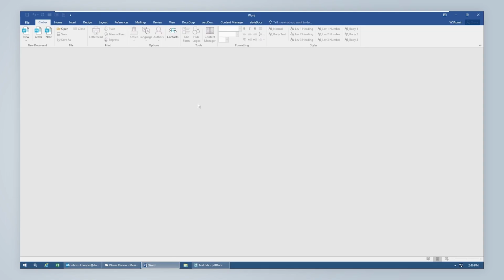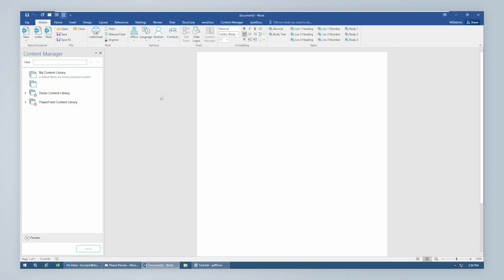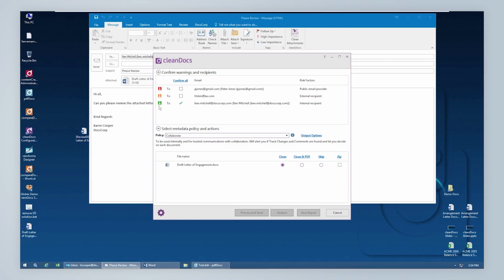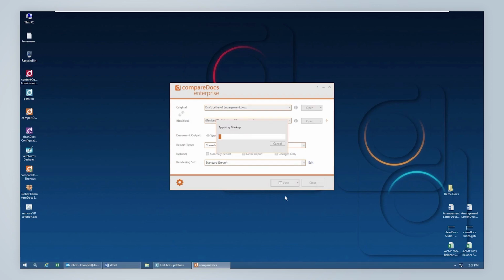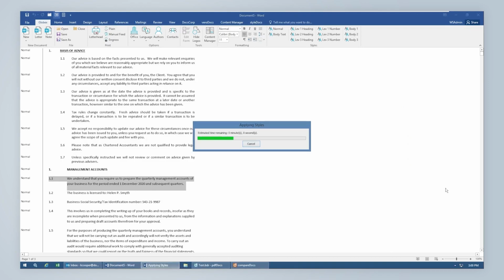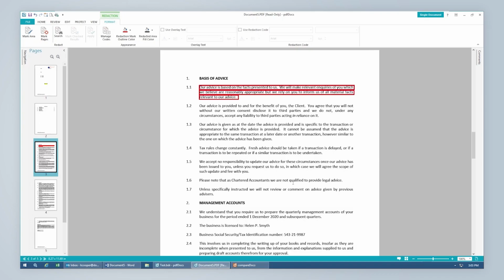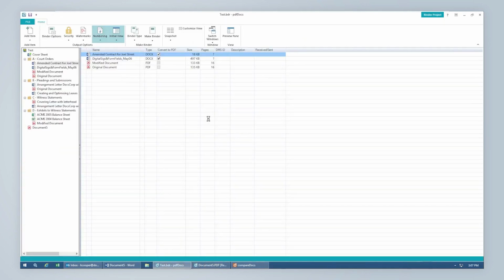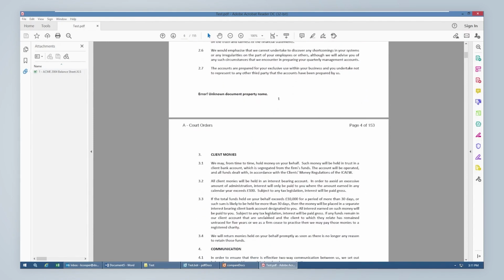Produce high-quality work at every stage of the document journey | Document productivity software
Documents are an essential part of the service you deliver. This video shows you how the DocsCorp software suite works seamlessly to provide the solutions you need to create, collaborate, publish, and process high-quality documents.

Get the free guide to learn more about improving the document journey at every stage, all the way from creation to completion.

Learn how